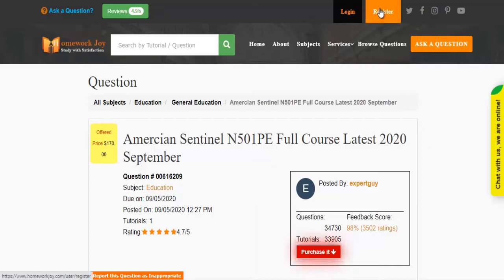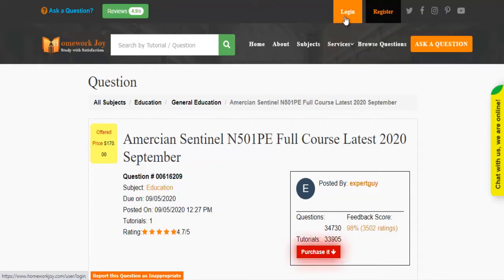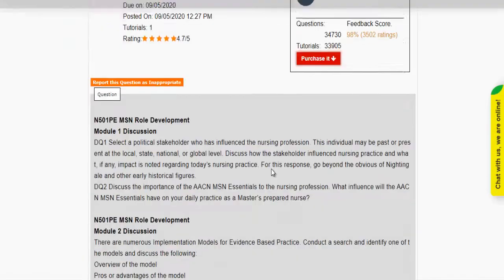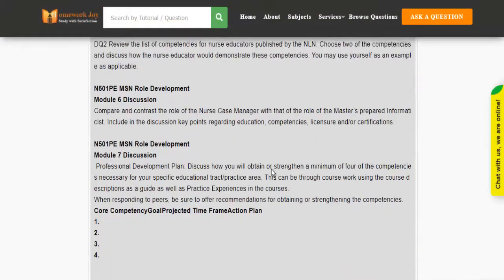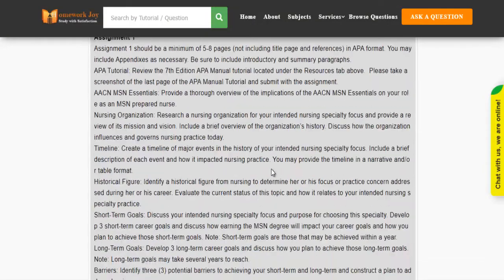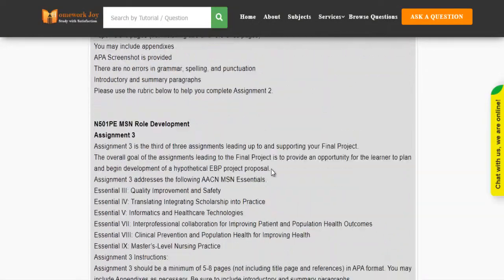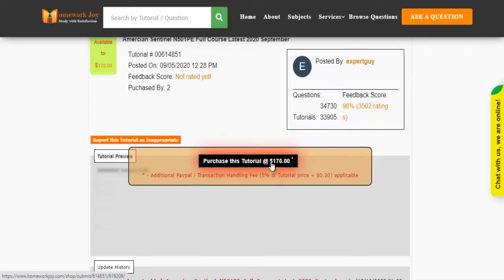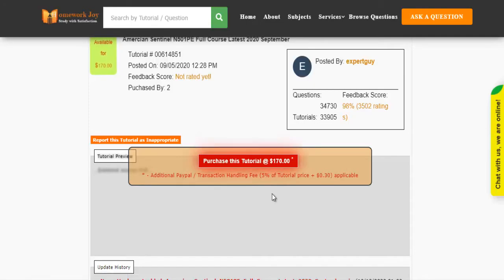American Sentinel N501PE Full Course Latest 2020 September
American Sentinel N501PE Full Course Latest 2020 September for the subject of education. This topic is based on the discussion of N501PE MSN Role Development; in this, you have to select a political stakeholder who has influenced the nursing profession. Also, in this, you have to research a nursing organization for your intended nursing.